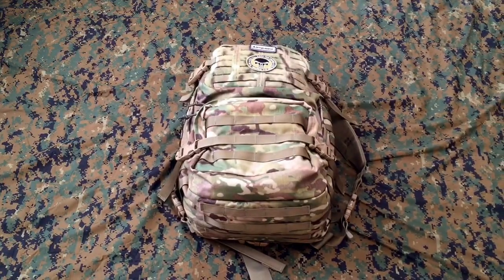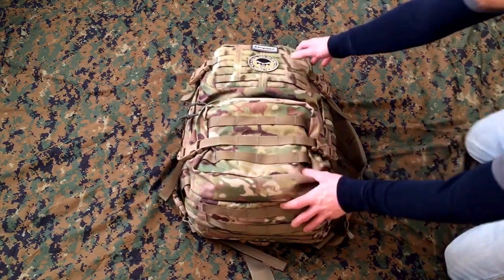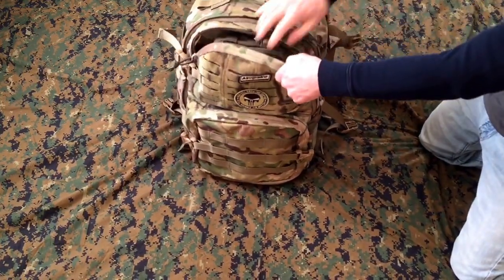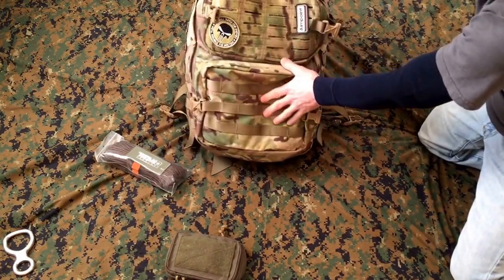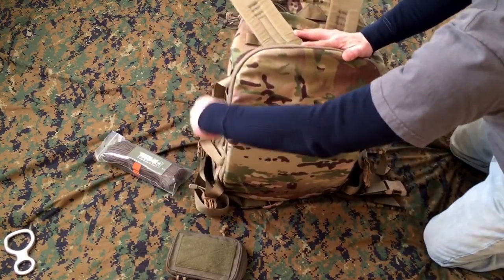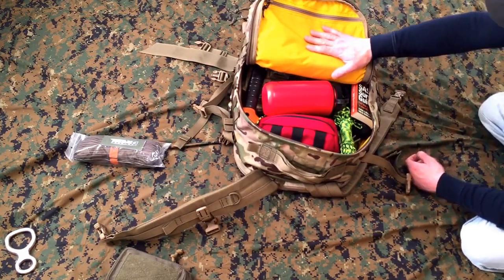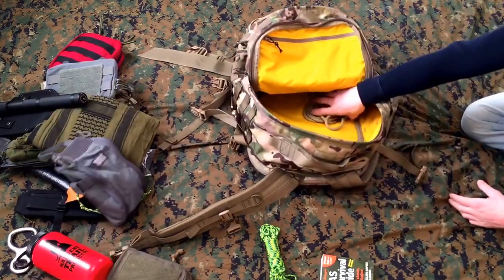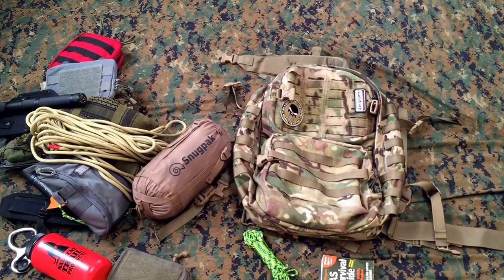Spec ops brand ultimate assault pack review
This is my review video of the spec ops brand ultimate assault pack in multicam 1000 d cordura nylon fabric!